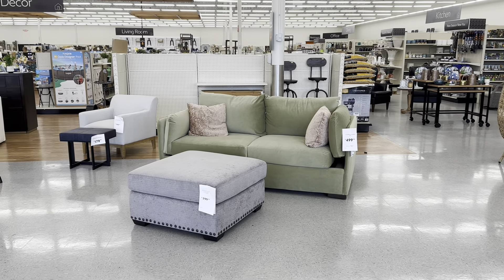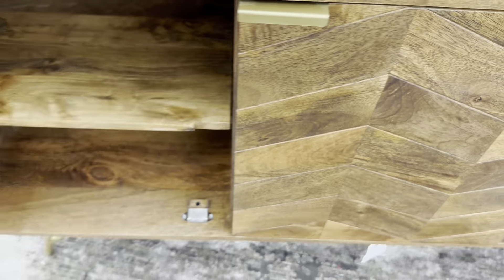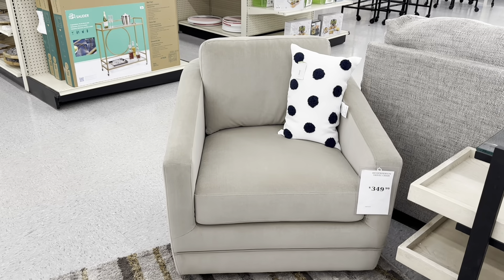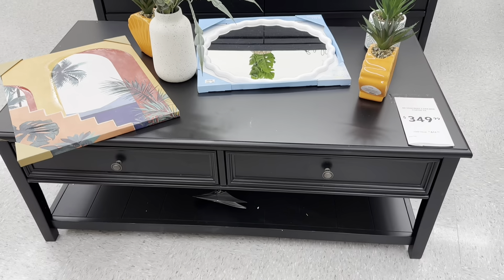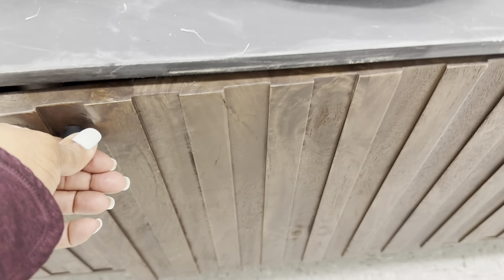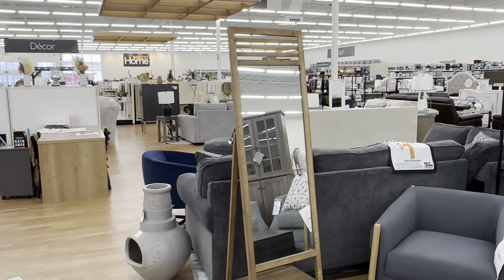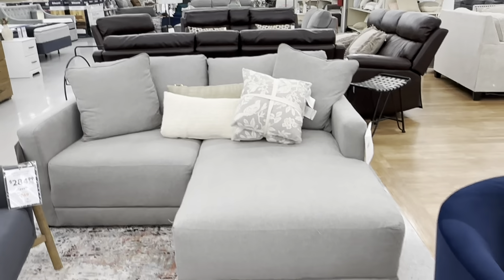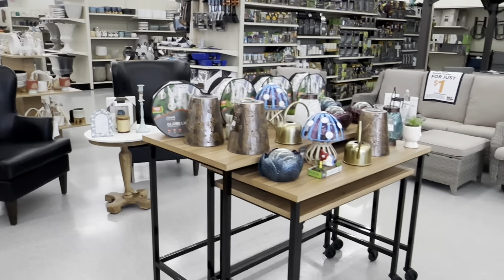🔴 FURNITURE BLISS✨BIG LOTS UNVEILS BETTER THAN-EVER COLLECTION! BIGLOTSFURNITURE #2024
The centerpiece of any living room is, of course, the couch. Big Lots offer a variety of sectionals, sofas, and even sleeper sofas to fit your unique style and needs. From traditional designs to modern aesthetics. Couches are not only comfortable but also visually appealing.
Your one-stop shop for BIG deals that make your dollar stretch! Save on brands like Broyhill, Ashley  Real Living and more. Plus easy curbside pickup, payment options & same-day delivery!

Kitchen Utensils Set
CAROTE Pots and Pans Set
Memory Foam Mattress Topper
3 in 1, JesDiary Microwave Cover
EM 5-Pack Air Fryer Silicone Liners
Rockland Journey Softside Upright Luggage Set
Alli Diet Weight Loss Supplement Pills
EnerPlex Body Pillow for Adults
LilyAna Naturals Retinol Cream
Dyson Big Ball Multi Floor Canister Vacuum
7 Pack Vacuum Attachments Replacement for Dyson Vacuum
BATTILO HOME Luxury Ivory White Faux Fur Throw Blanket
Charcuterie Board Gift Set
Luxury White Fluffy Faux Fur Throw Blanket
Baby Monitor - 3.5 inch Large Display Video

* Thanks for shopping my links *